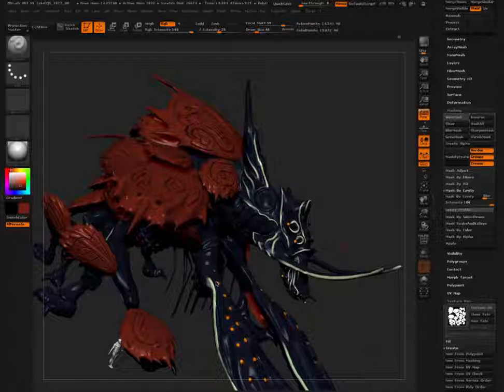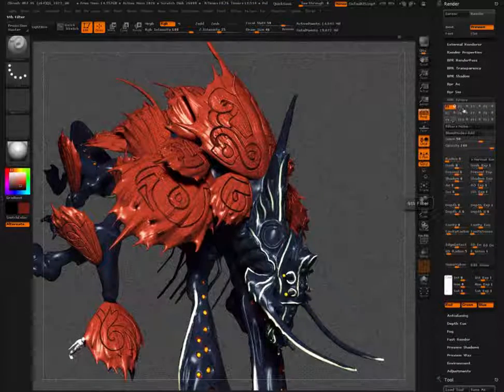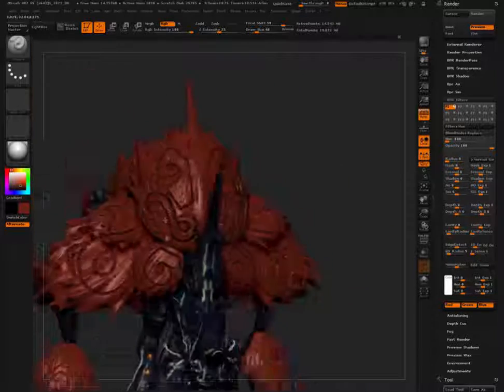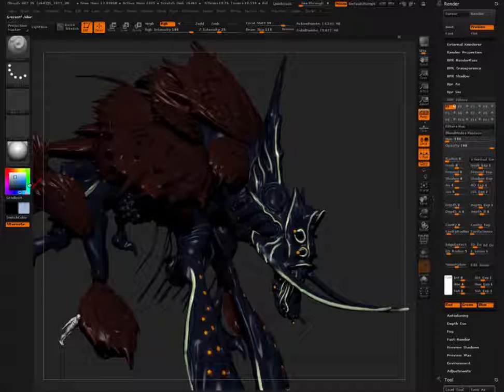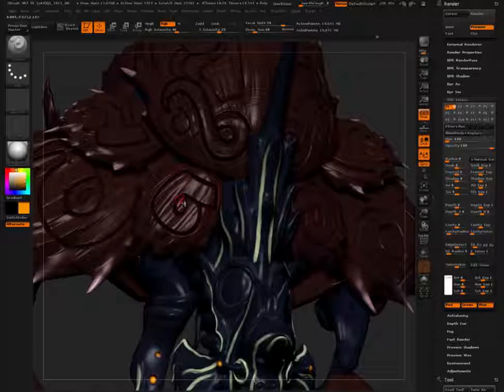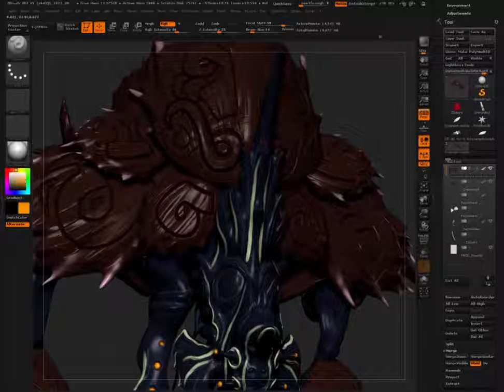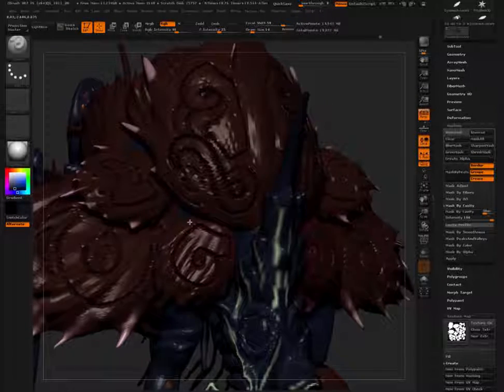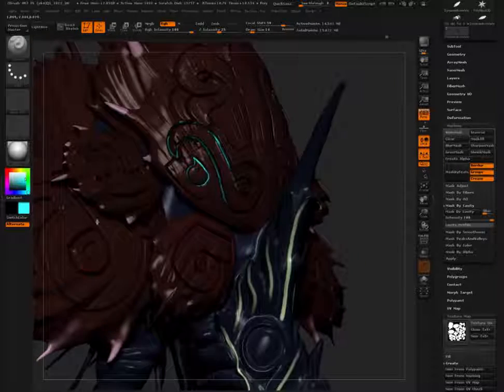24 Nearing the Finish